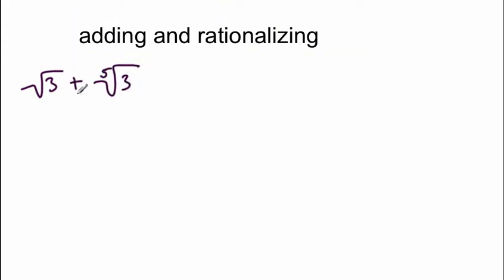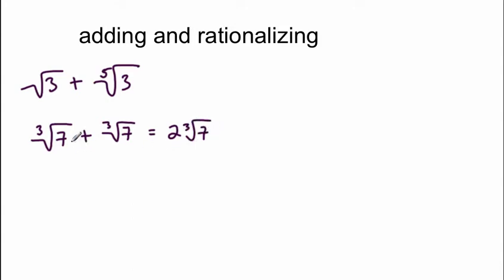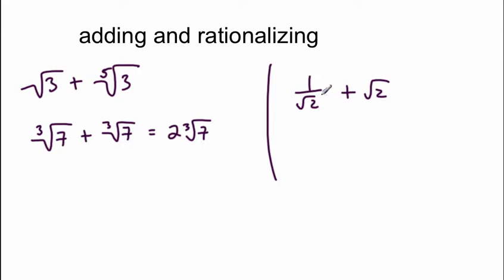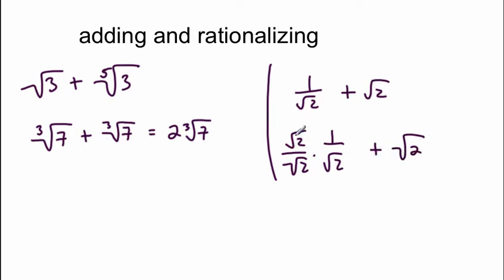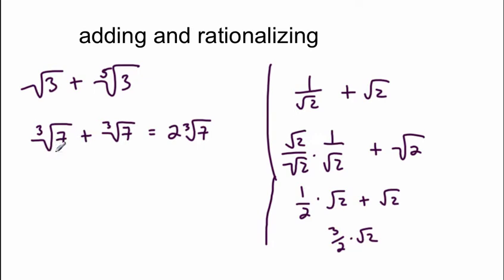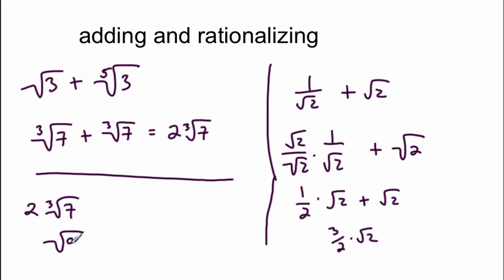Exponential and Radical Expressions - part 5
preview of adding radicals and intro to rationalizing the denominator